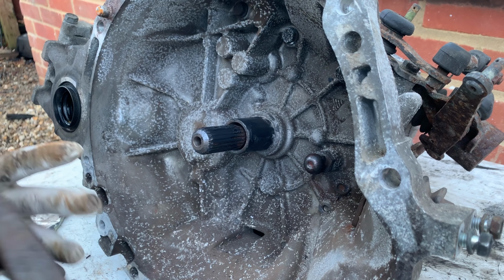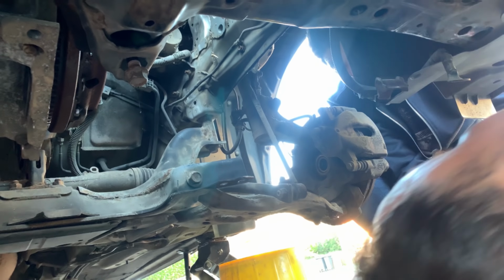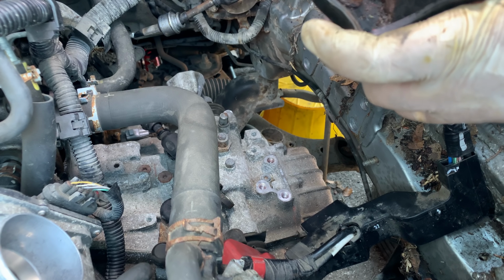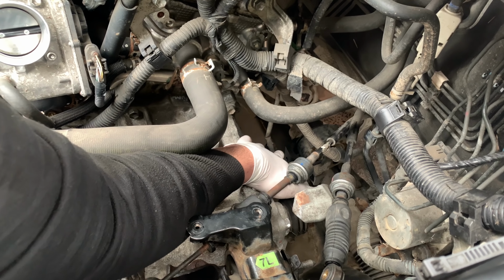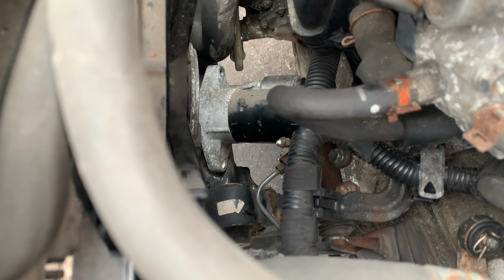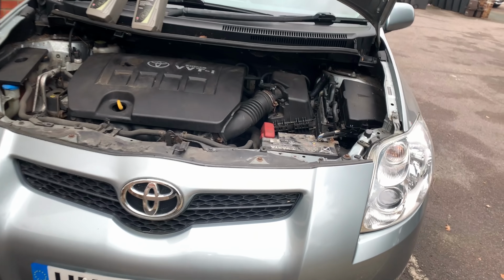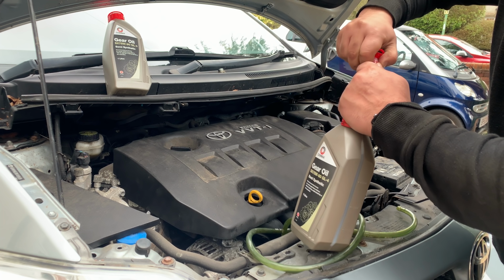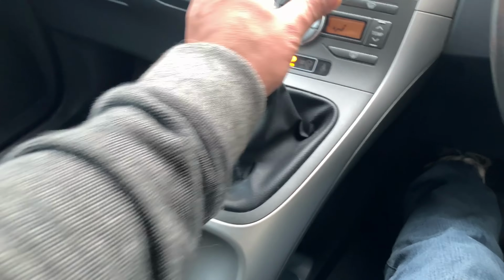Toyota Auris Gearbox Replacement | Follow-up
Toyota Auris gearbox replacement follow-up assembly, a little bit different of my other videos where i concentrated on showing the most important bits fitting a second hand supplied gearbox, gear oil change and test drive Cheers

5 Speed gearbox oil capacity 1.9ltrs | Drain and Filling plug bolt torque 39Nm
6 Speed gearbox oil capacity 2.4ltrs | Drain plug bolt torque 45Nm Filling plug 39Nm

Oil grade SAE 75W   |   Oil Classification GL-4

Gearbox oil used in this video

I will be uploading videos here every week Thursday at 18:30 sharing my experiences working around cars on my driveway, exposing issues, auto repair, auto electric, oil changes, services, projects and more...

Cheers 👍